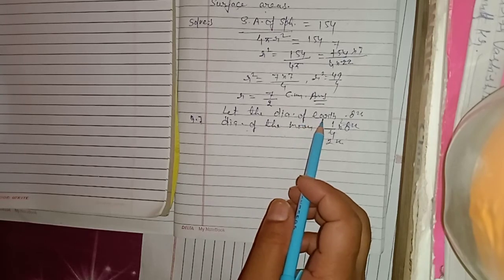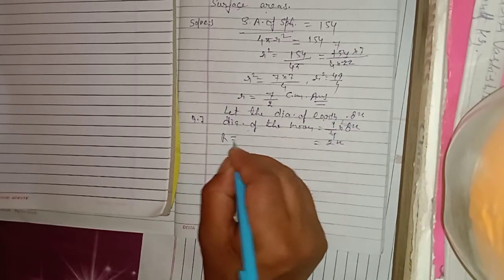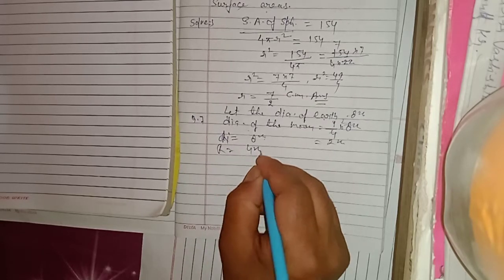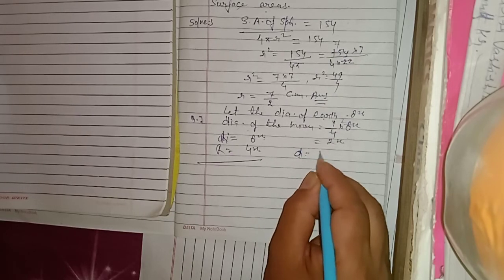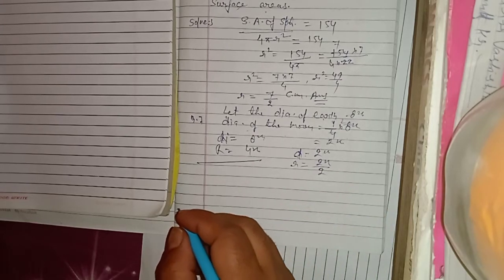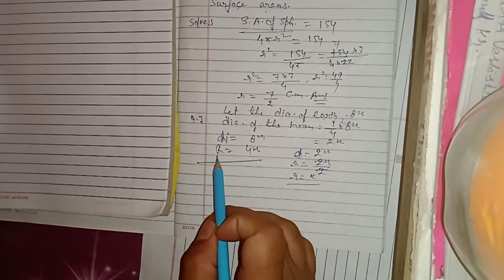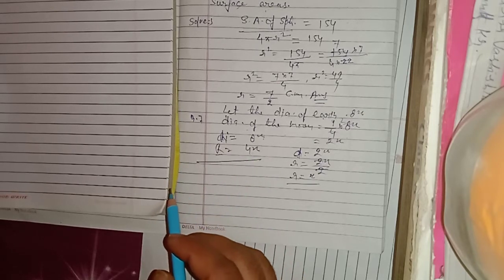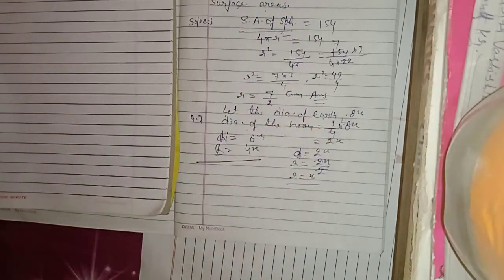Class. 9 Maths. Ex. 13.4 Question 6,7,8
Ch. 13 S. A